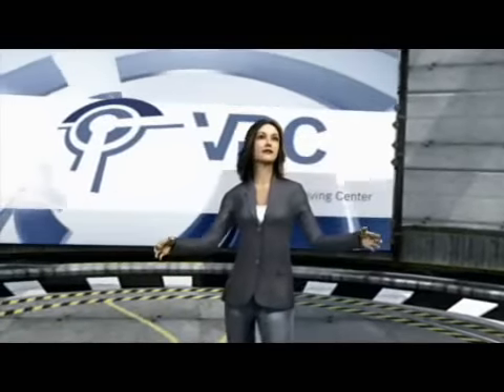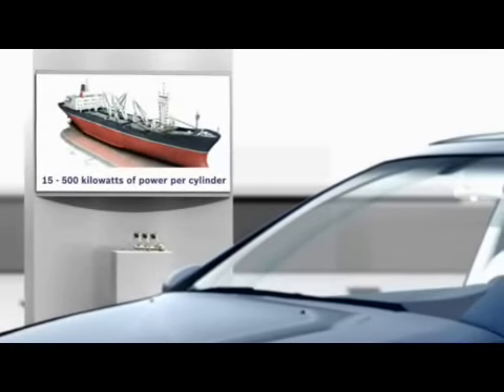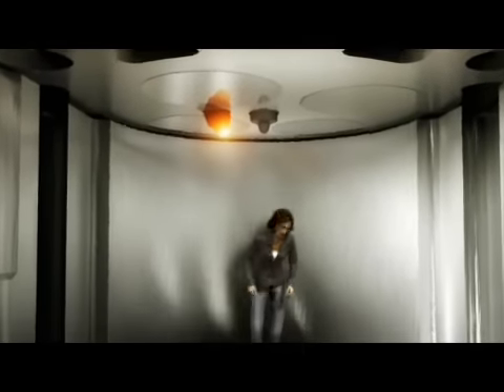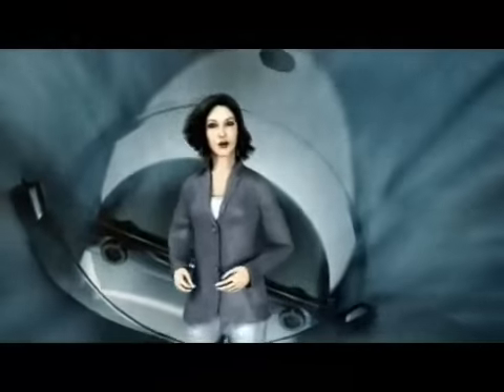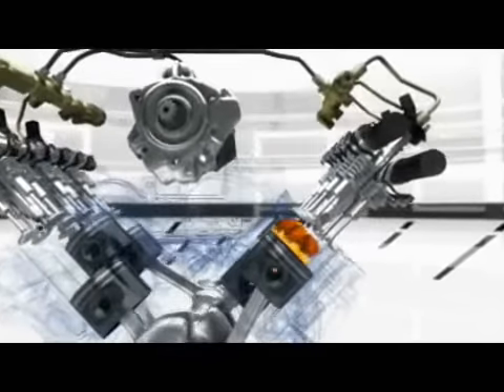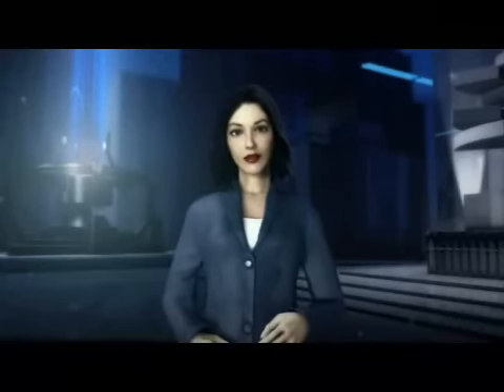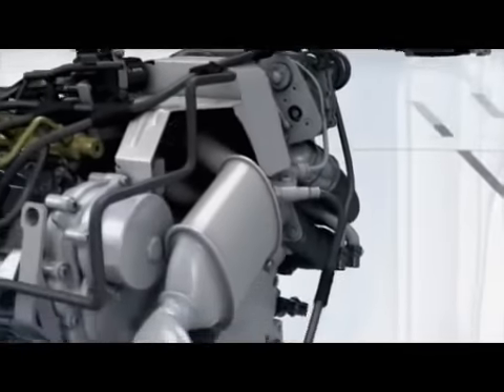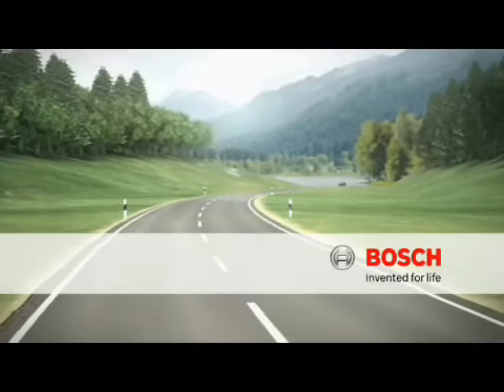Bosch Inside Diesel (by